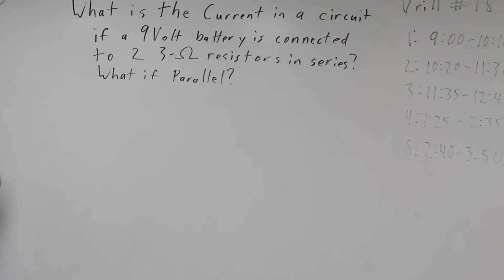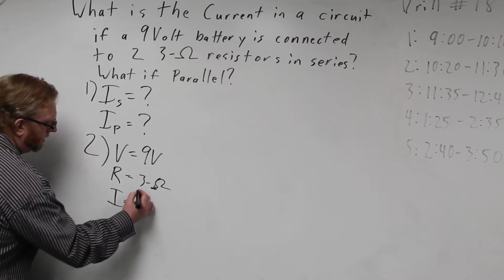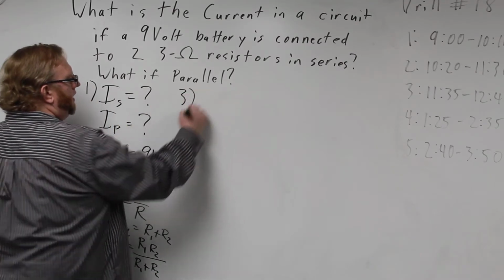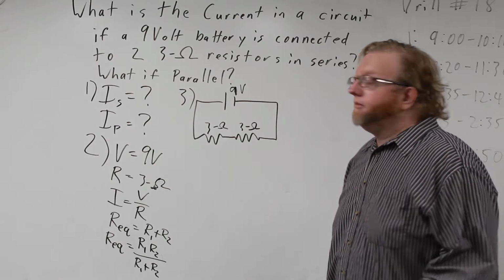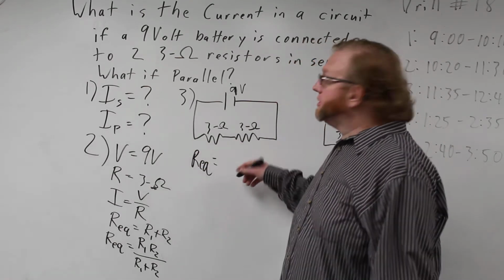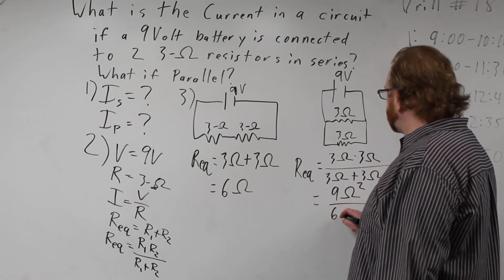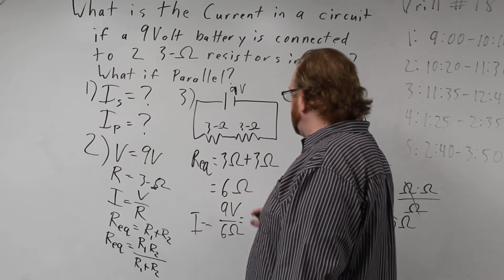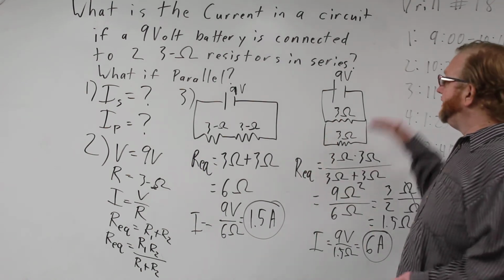CovidCircuitResistance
How to find the Equivalent resistance and total current for series and parallel circuits.